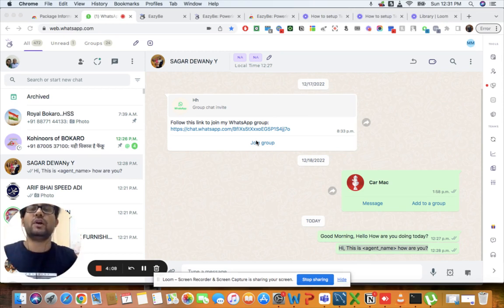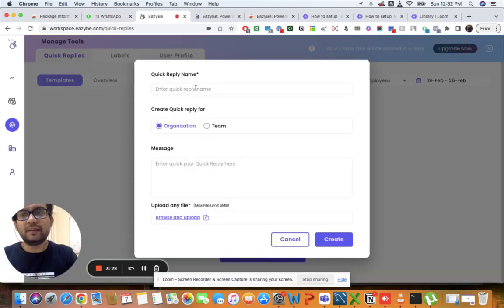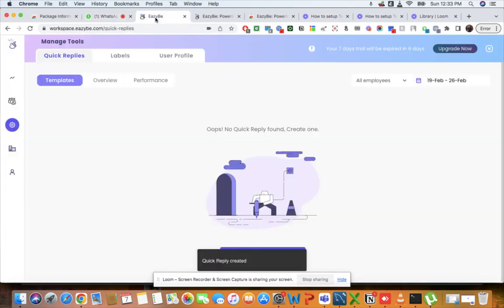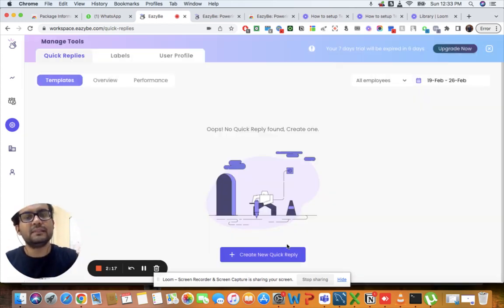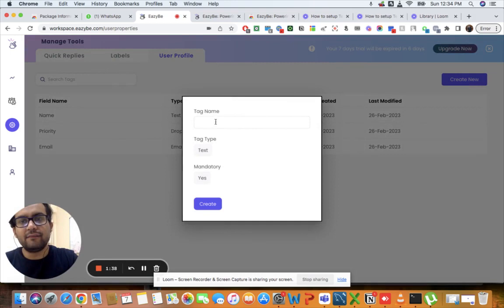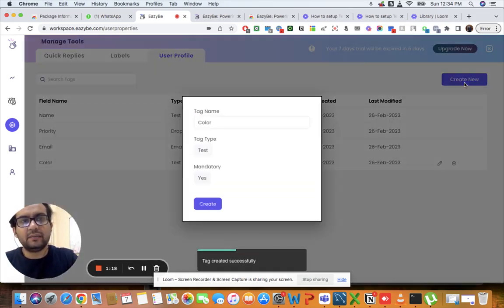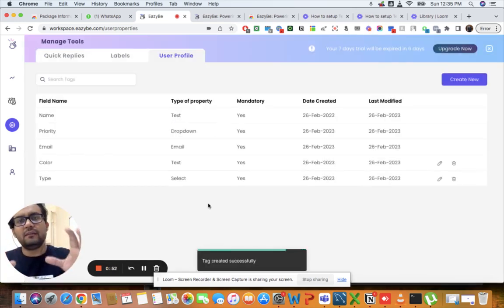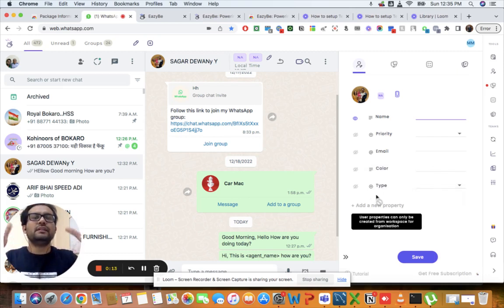Eazybe Teams: Centralized Quick Replies and User Profile